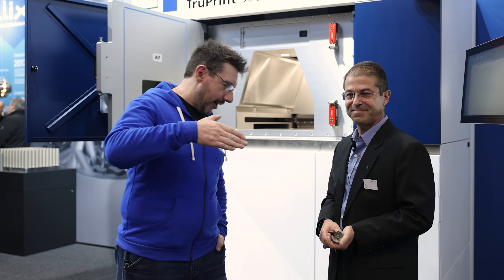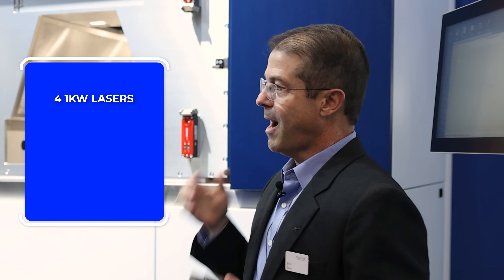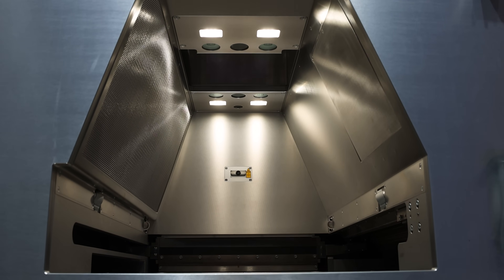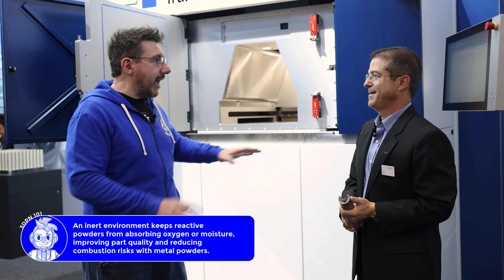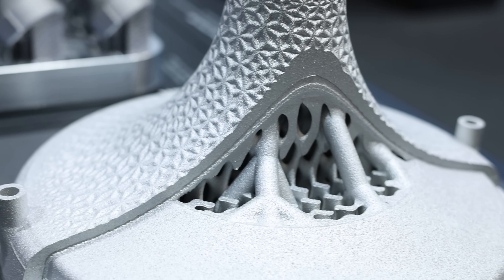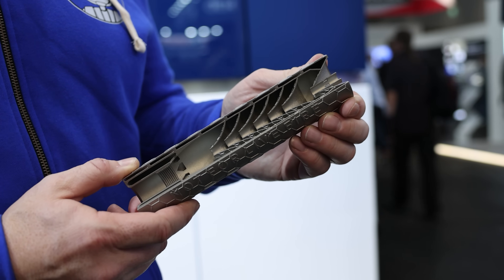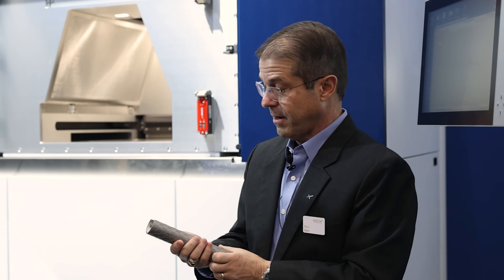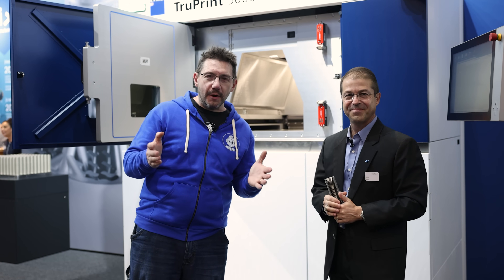Titanium 3D Printing with ATLIX!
We stopped by the Atlix booth at Formnext and got to hear about the TruPrint 5000 metal 3d printer!

THE TEAM! 🤟

Find Me Socially!

Want to send me something?
3D Printing Nerd
USA